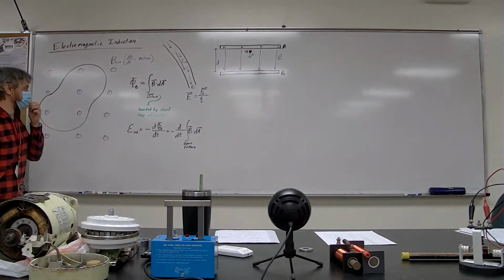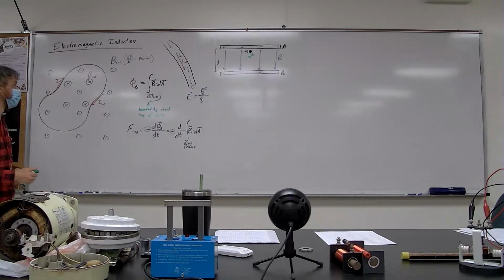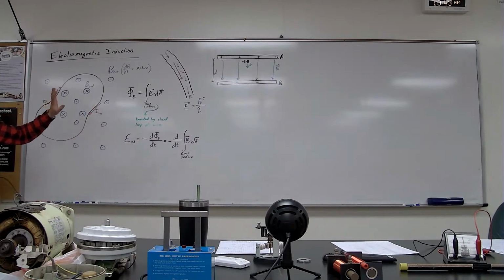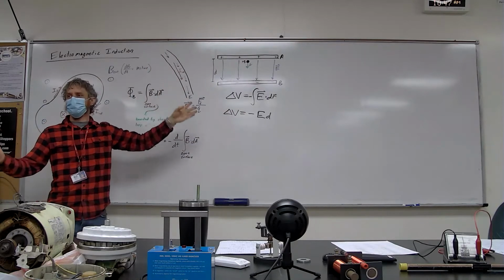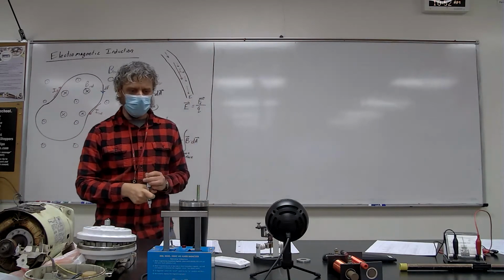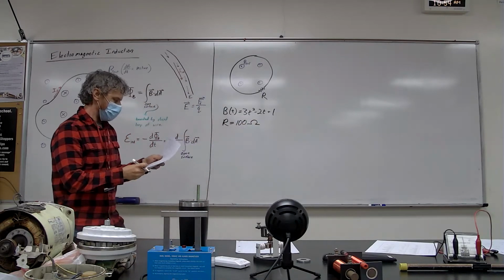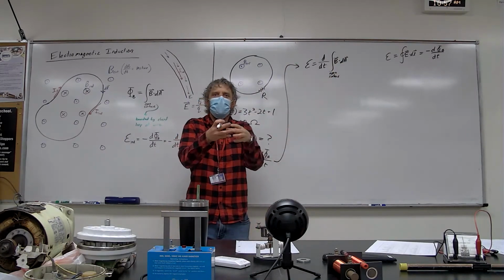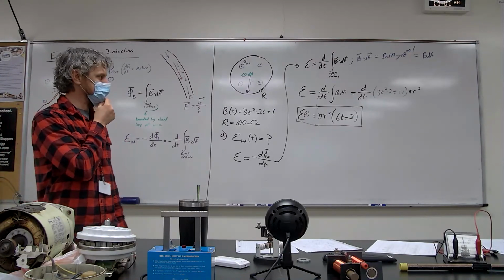Electromagetic Induction Part Deux